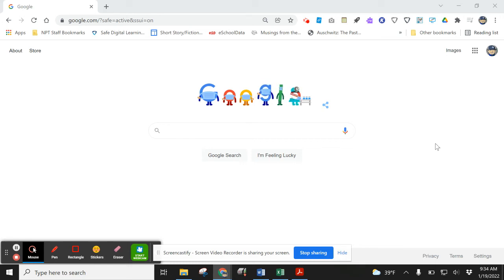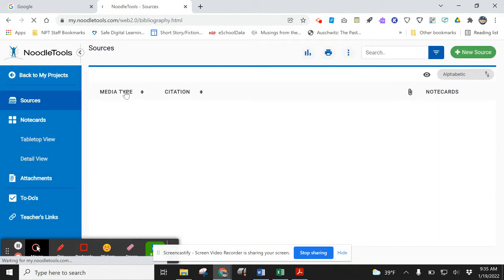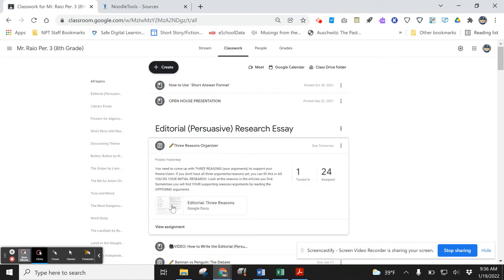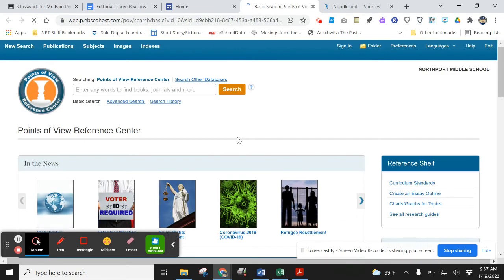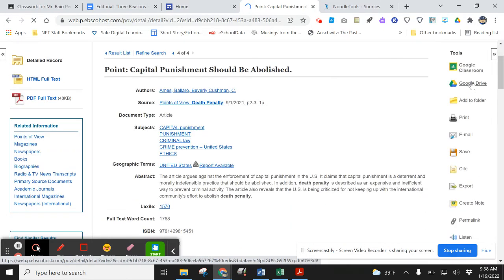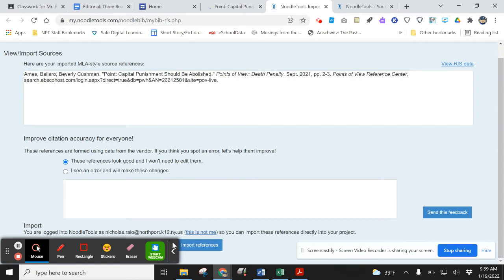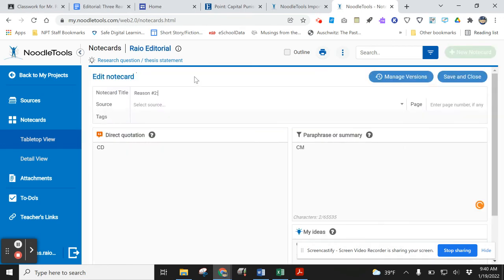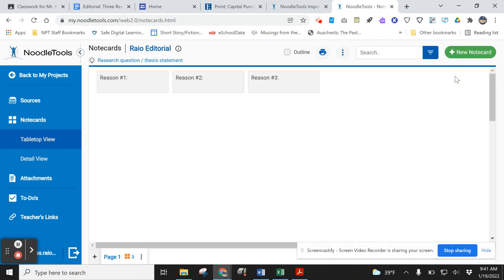Noodle Tools for Databases